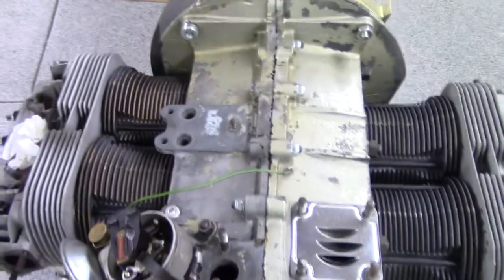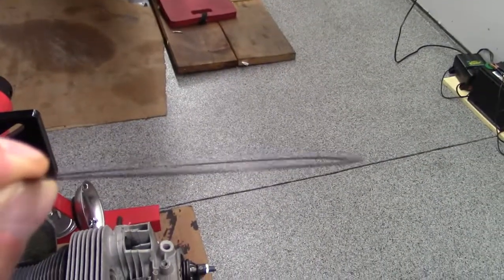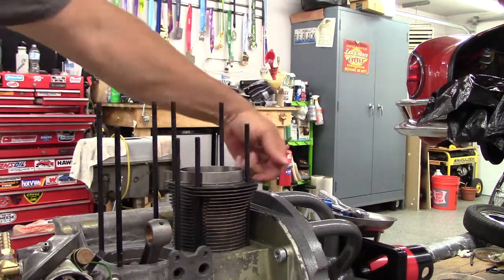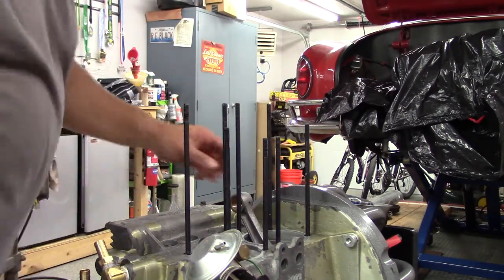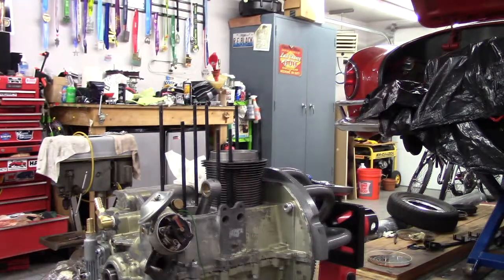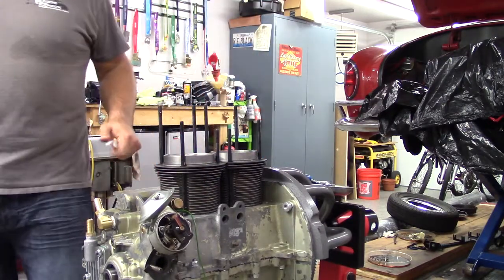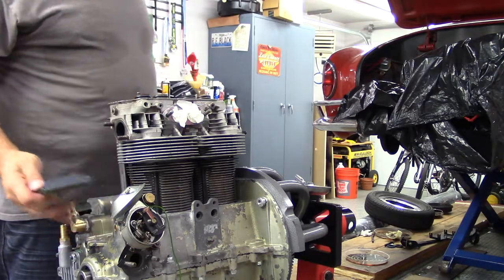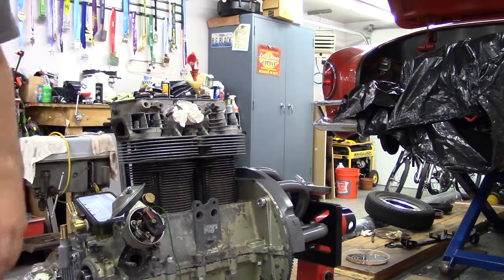DaddyCool Karmann Ghia VW 1915 Deck Height Fix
Building a 1915 VW motor and found that I had a deck height difference between banks 1-2 and 3-4 of .020".   This video shows the fix and includes some engine/VW banter...

Check out some other videos on my channel!